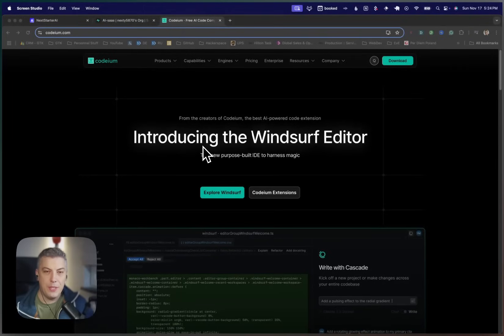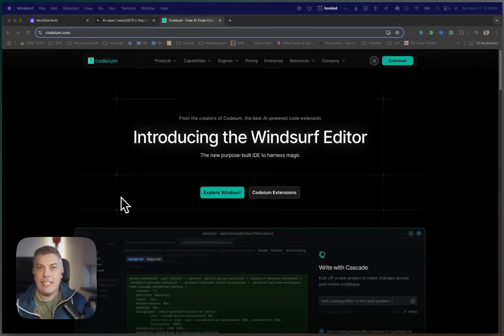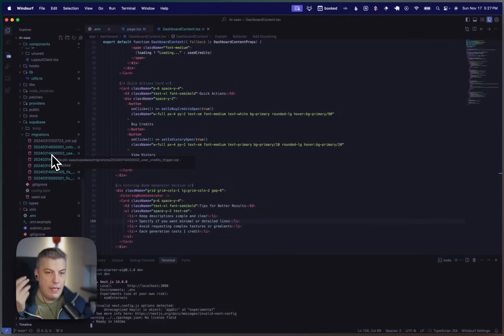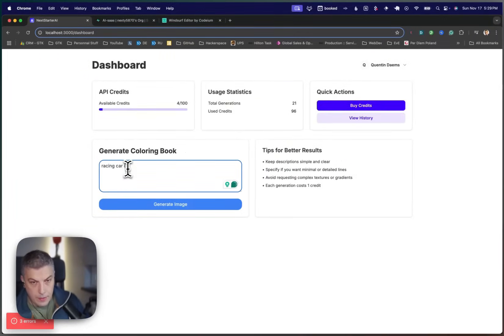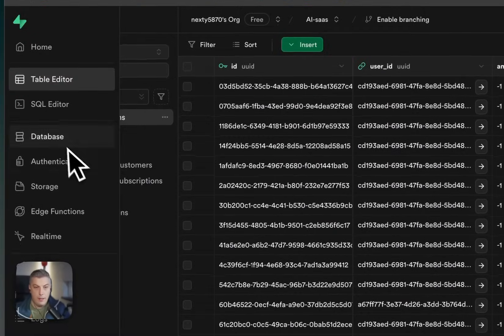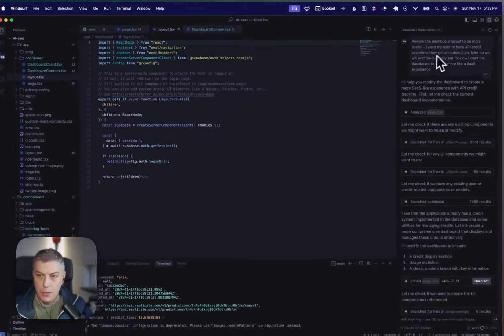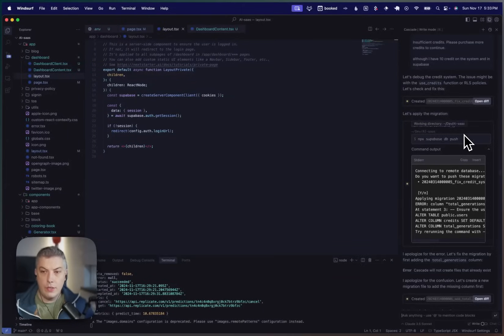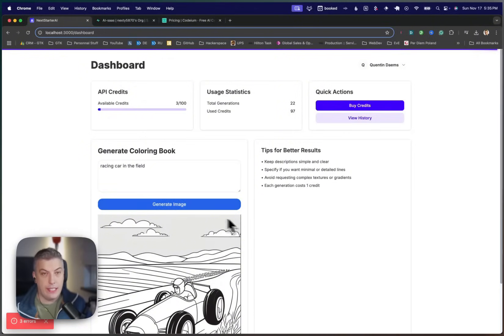This AI Coding Editor is a Game-Changer! Built an Entire SaaS Product FAST - PART1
🔥 Exclusive: Join the AI revolution! Get the blueprint + meet your future collaboration guild

Wind Surf AI - Game-Changing Coding Editor Review!

🚀 In this video, I dive deep into Wind Surf, the revolutionary AI coding editor that's challenging Cursor's dominance. Code of the Micro SaaS below (NextJS / Supabase / Replicate)

Inspired by AI Jason video: @AIJasonZ

📌 Chapter Markers:
00:00 - Intro to Wind Surf
02:30 - Exploring the Editor's Features
05:45 - Building a Micro-SAS Project
08:15 - Dashboard Creation
10:30 - Database & Authentication Setup
12:45 - Final Product Walkthrough

🔑 Key Highlights:
- Seamless boilerplate integration
- Automatic code base analysis
- Faster development workflow
- Cheaper than Cursor ($10/month)

💻 Project Details:
- SaaS with Supabase integration
- Image generation using Replicate
- User authentication
- Credit purchasing system